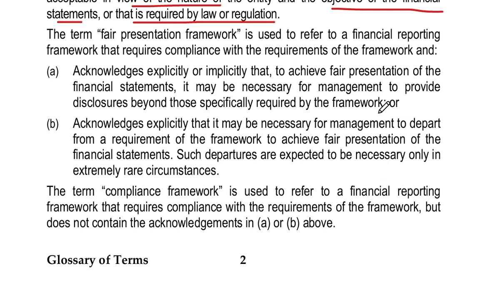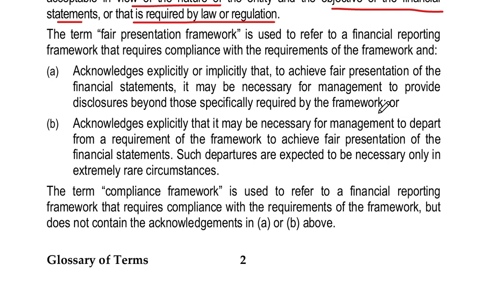Applicable financial reporting framework